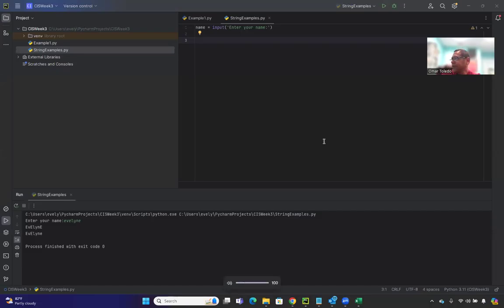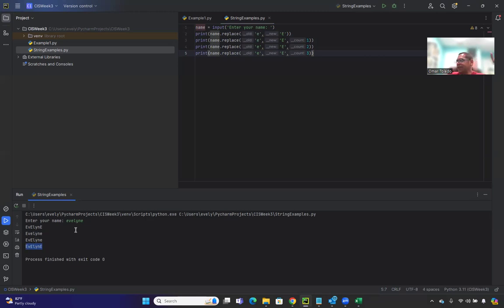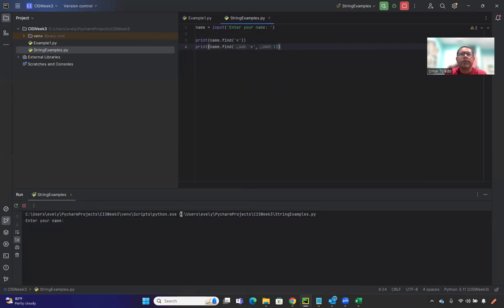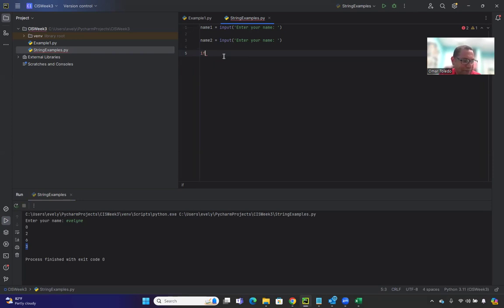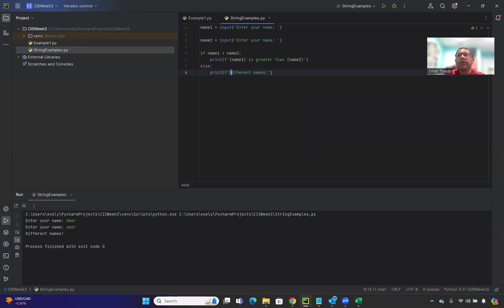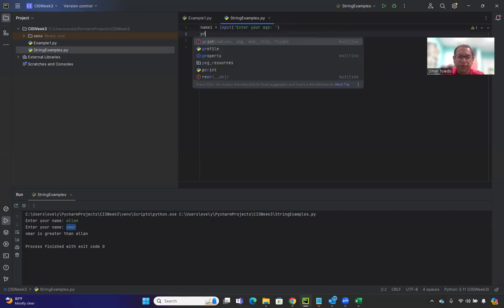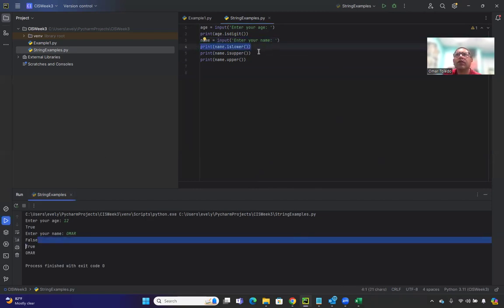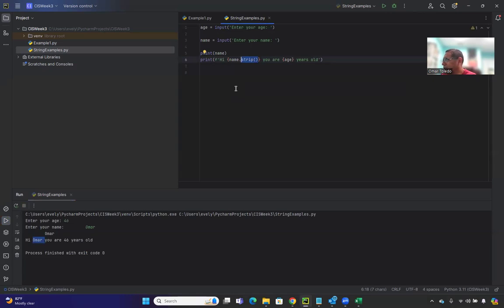String Methods - Python